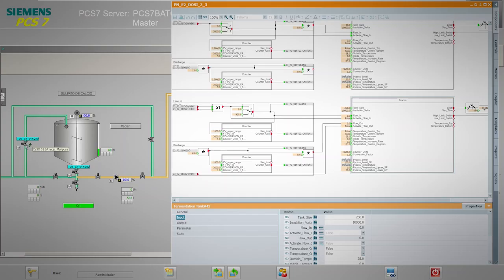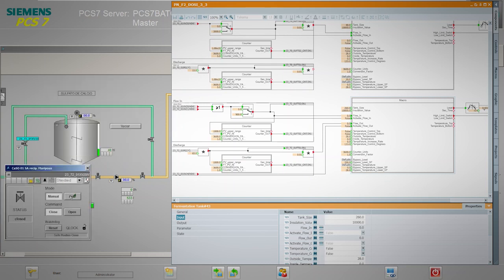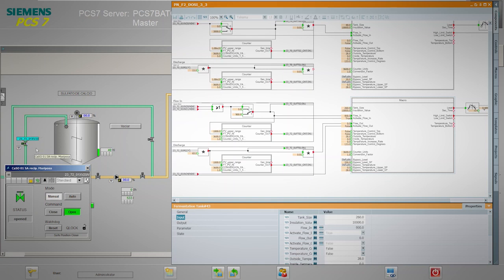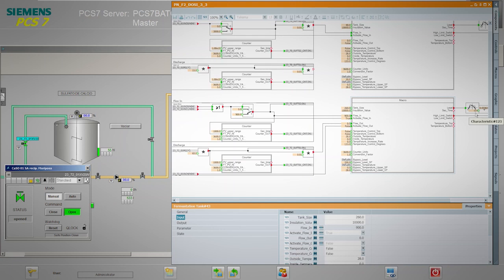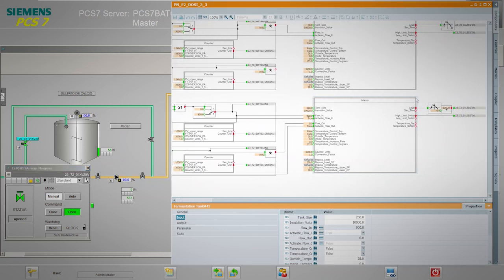Efficient Engineering with Siemens SIMATIC PCS 7 by Gray Solutions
A trusted Siemens Solution Partner shares their experiences with PCS 7 Advanced Process Library, SIMIT for checking logic (especially SFCs) and operator training, and PCS 7 Industry Library’s interlock block functionality.